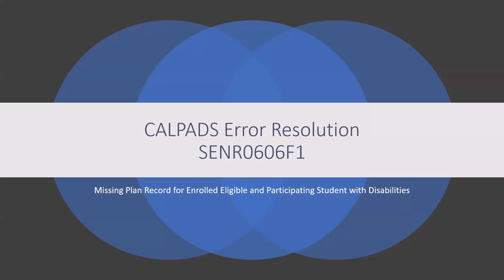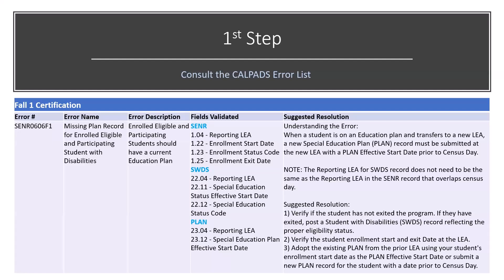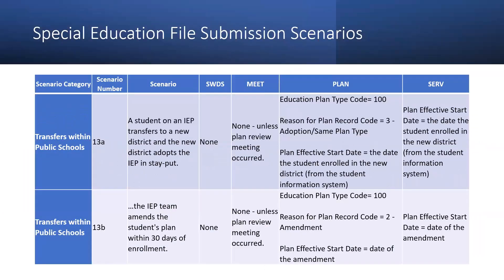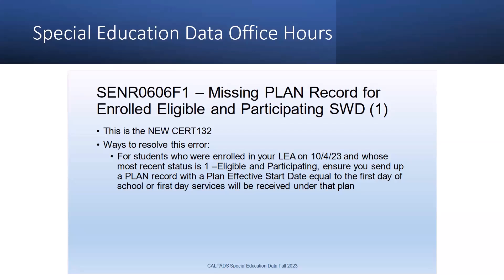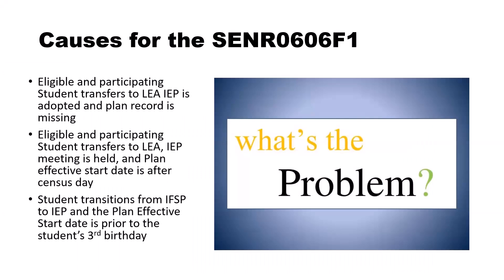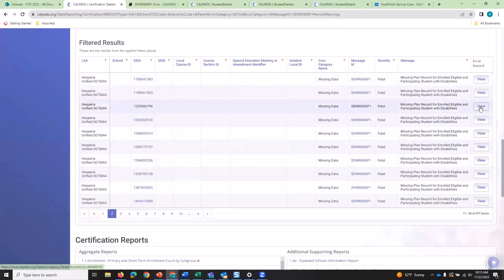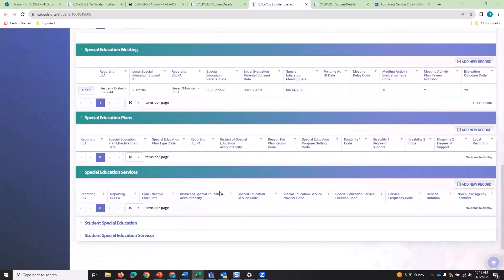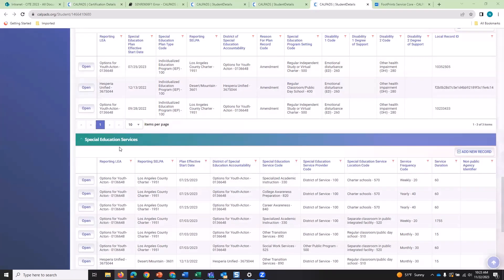CALPADS Error Resolution SENR0606F1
00:00 Introduction
00:12 1st Step
04:21 CALPADS Special Education Data Redesign
05:36 Special Education File Submission Scenario
07:22 SENR0606F1 Part 1
08:32 SENR0606F1 Eligible and Participating P2
10:07 Causes for the SENR0606F1
11:20 Online Demonstration
14:30 Scenario 2
15:18 Scenario 3